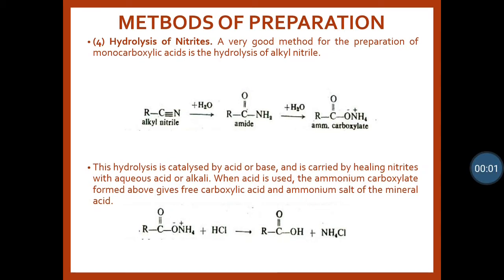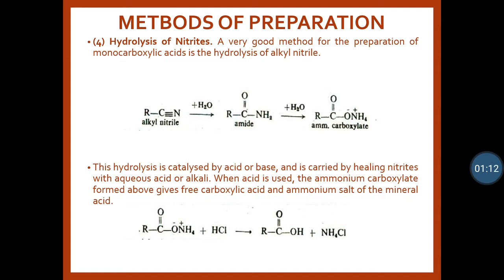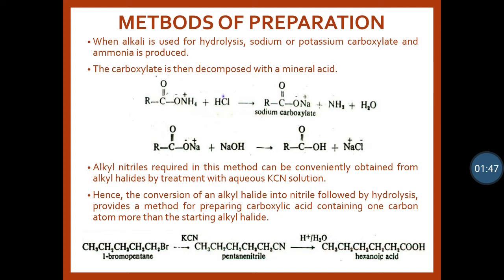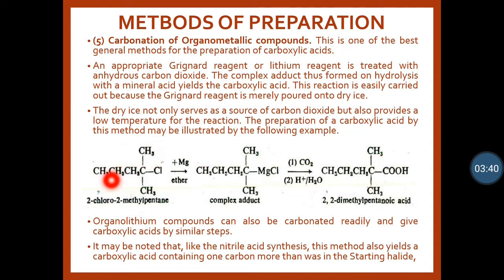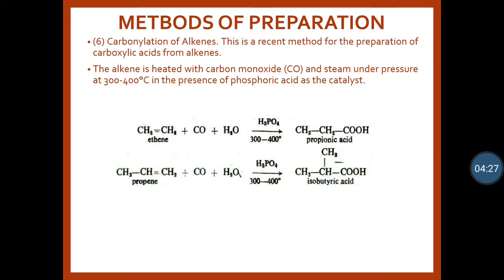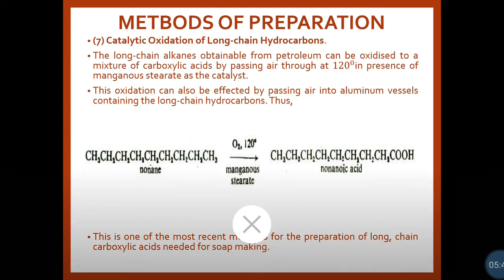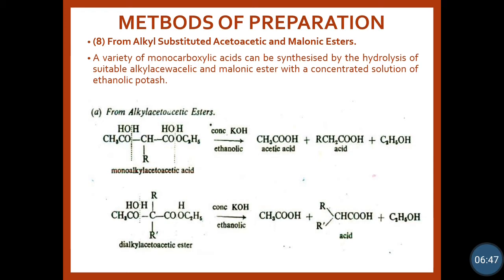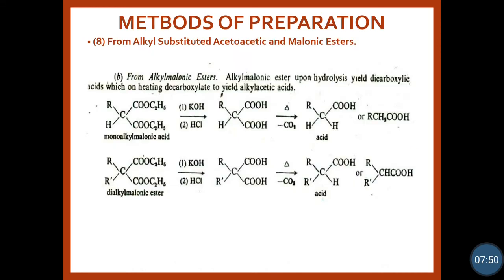3.Method of Preparations ofCarboxylic Acids